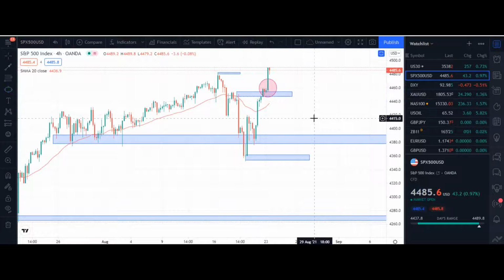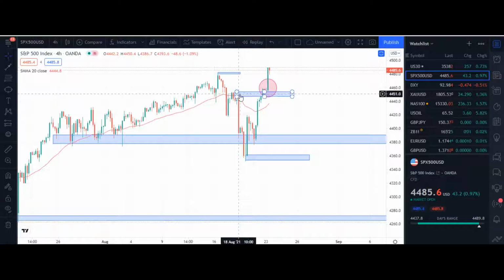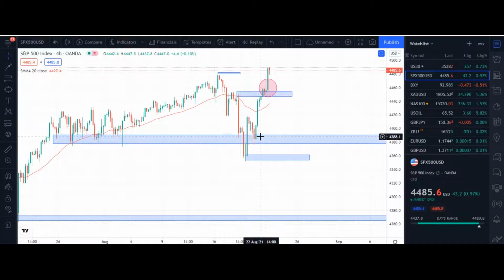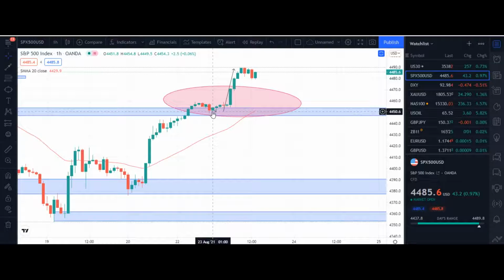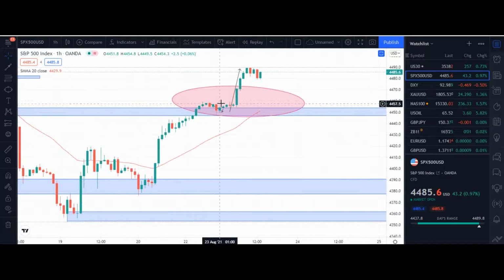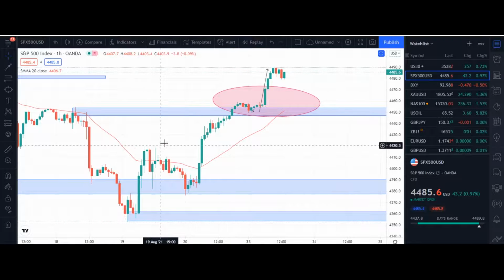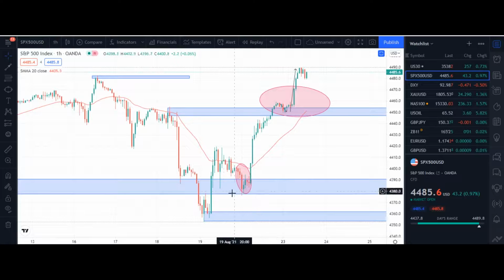Zone Breakout Trading Strategies | FOREX Course | $1000 A DAY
We tend to overcomplicate things when trading.  Ultimately, when price reaches a major zone, it will either do two things.  It will be rejected, or it will break through and continue the trend.  In this video, you will learn how to trade breakouts from a supply or demand zone.